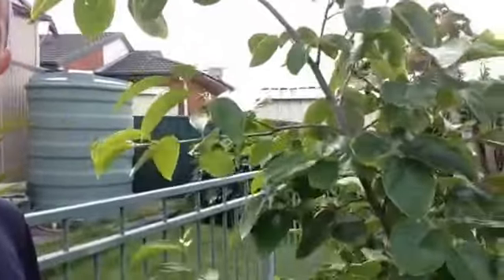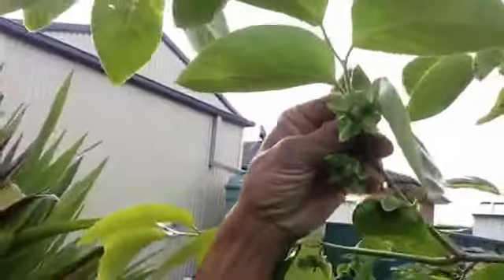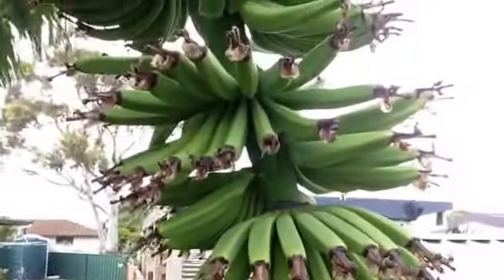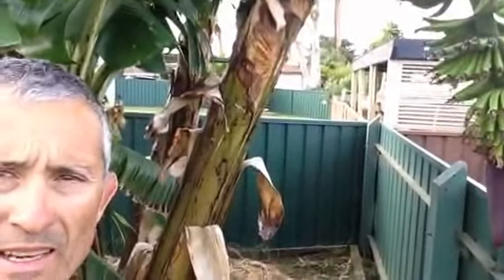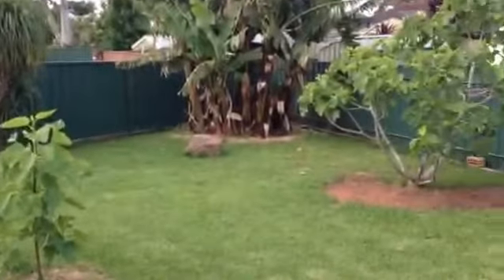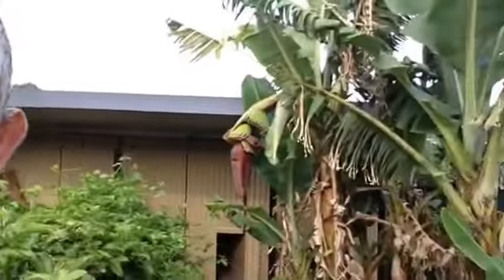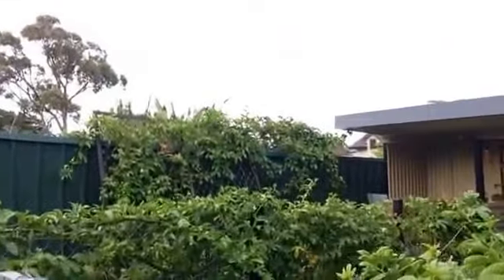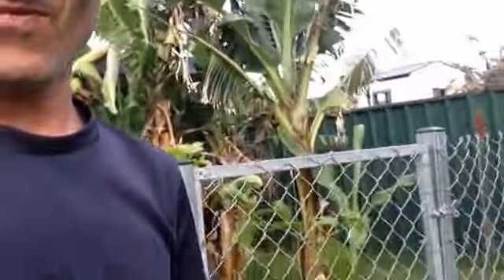Check out my Banana